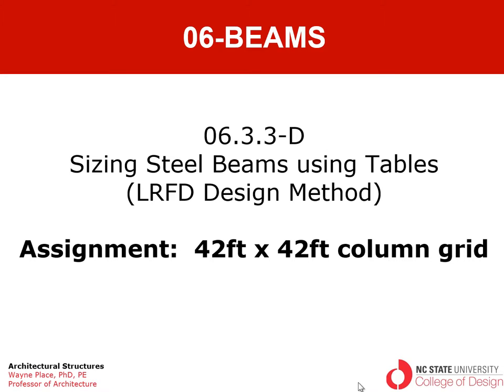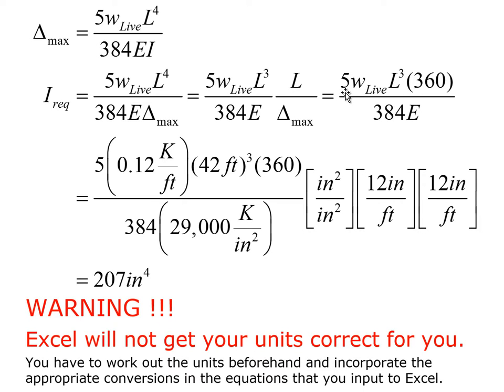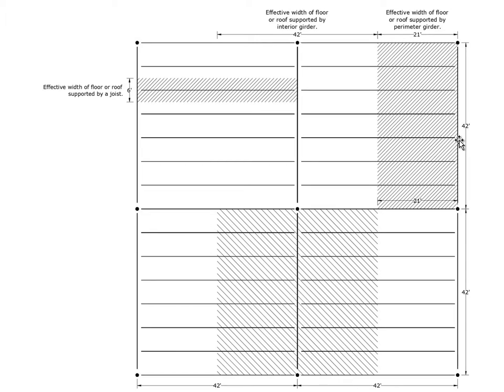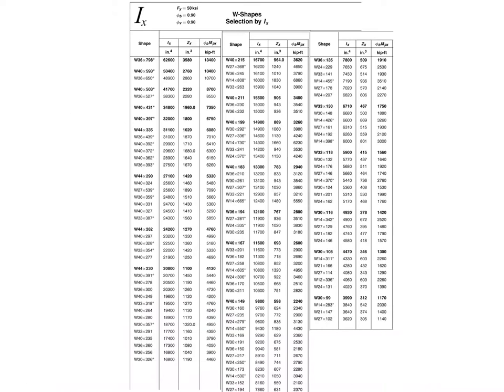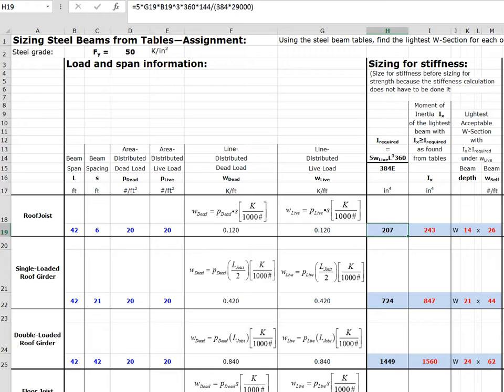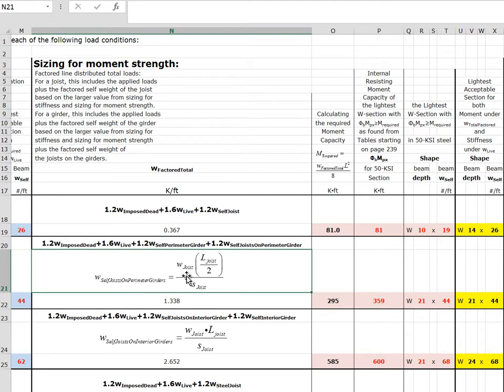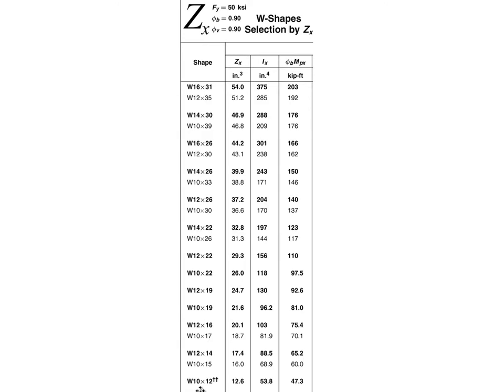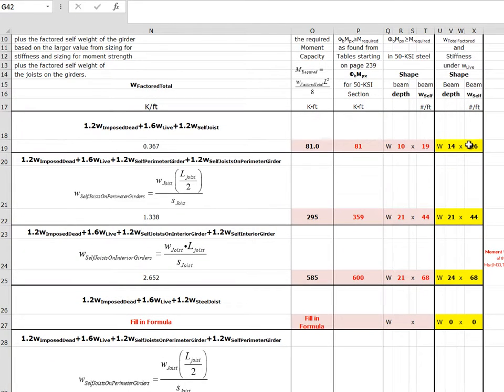06 3 3 C SizingSteelBeamsFromTables 42x42Assign